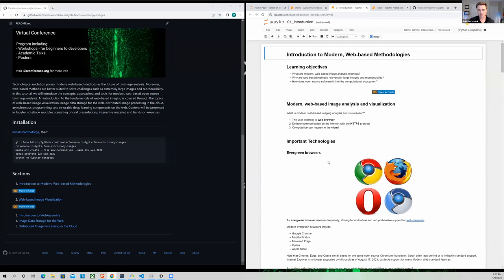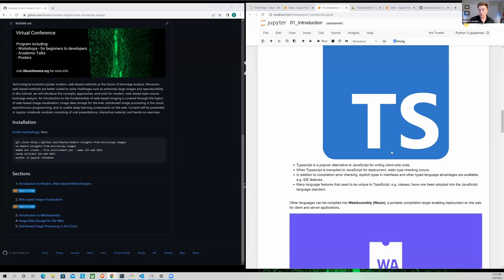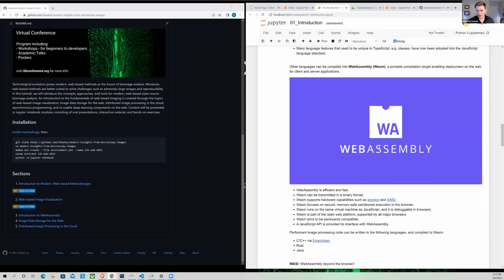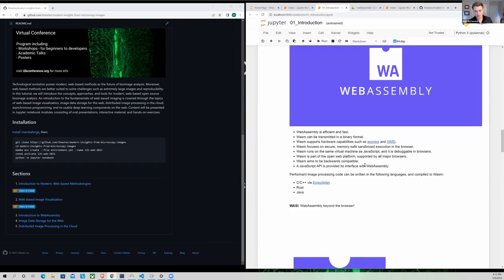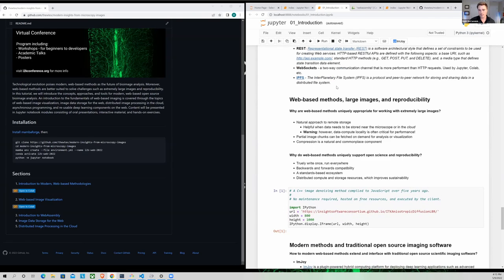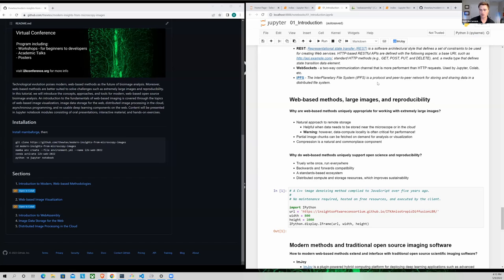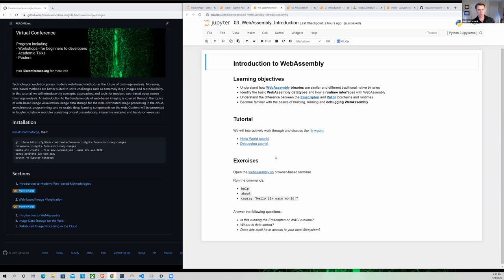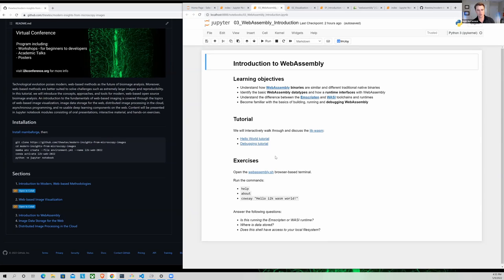Modern Insights from Microscopy Images: An Introduction to Web-based Methodologies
Matt McCormick, Kitware
I2K 2022 | Workshops #4 (post-sessions) | May 9th

Technological evolution poises modern, web-based methods as the future of bioimage analysis. Moreover, web-based methods are better suited to solve challenges such as extremely large images and reproducibility. In this tutorial, we will introduce the concepts, approaches, and tools for modern, web-based open source bioimage analysis. An introduction to the fundamentals of web-based imaging is covered through the topics of web-based image visualization, image data storage for the web, distributed image processing in the cloud, asynchronous programming, and re-usable deep learning components on the web. Content will be presented in Jupyter notebook modules consisting of oral presentations, interactive material, and hands-on exercises.